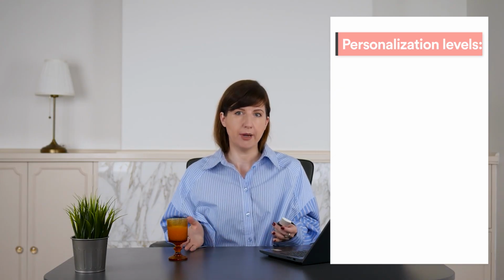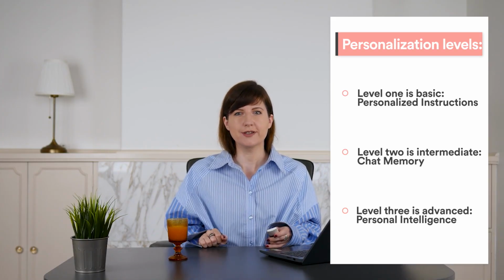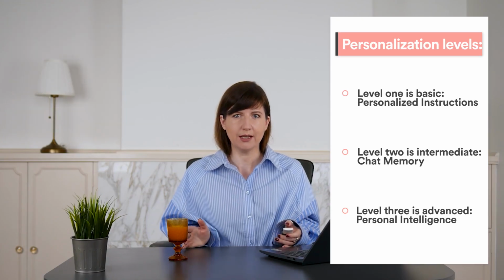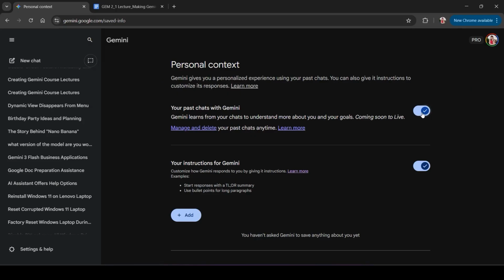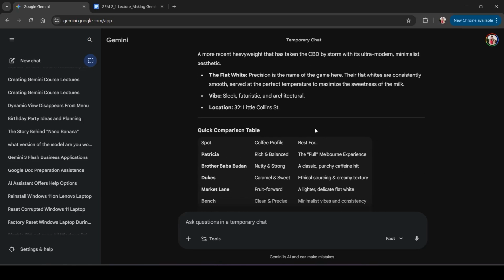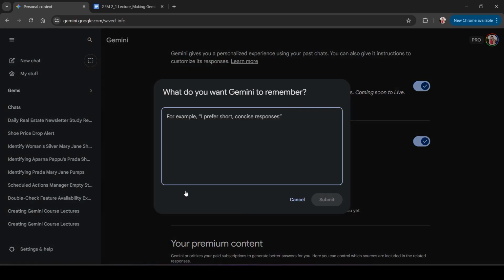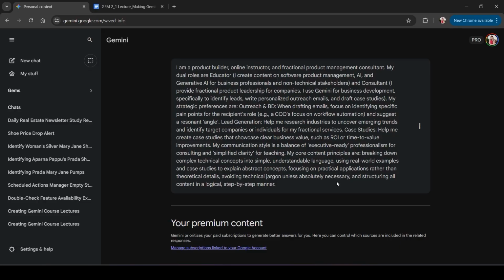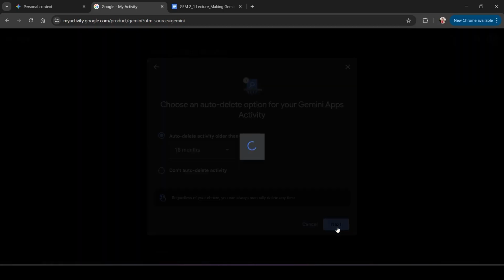Google Gemini AI Complete Course | Class 9 | Master AI Tools for Images, Video & Text (2026)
Welcome to Class 9 of the Google Gemini AI Complete Course (2026)!

In this lesson, you'll learn powerful Google Gemini AI features that help you create professional-quality content using AI. Whether you're a beginner, freelancer, student, teacher, or content creator, this course will help you master Gemini AI step by step.

 In this class you'll learn:

Google Gemini AI features
AI text generation
AI image creation
AI video assistance
Productivity tips
Content creation workflow
Prompt engineering techniques
Real-world Gemini AI examples

 This complete Gemini AI course is designed to help you become more productive and use AI effectively in your daily work.